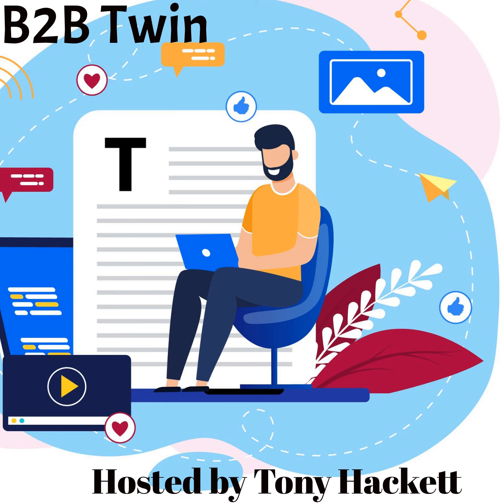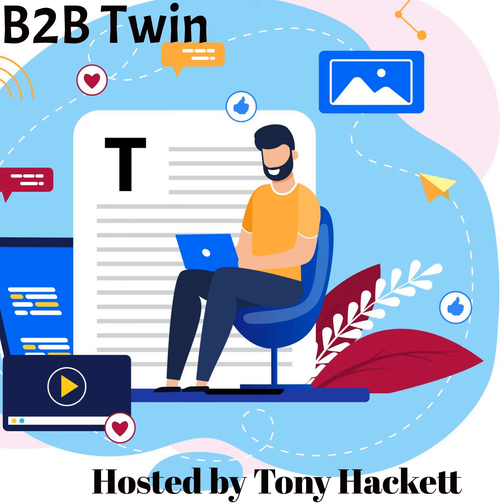Sales copy lessons I’ve learnt from “Copywriting Secrets”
I recently read Copywriting Secrets by Jim Edwards, and there were some valuable lessons I learnt I want to share.

One of the best tips I learnt ensured that your copy is scannable. Break it into small, easy-to-read paragraphs and use bullet points for clarity. Additionally, it is a great idea to use stories, as this will help to keep your readers engaged.

Finally, it is important to have a clear call-to-action throughout your copy. This will help you convert readers into customers.